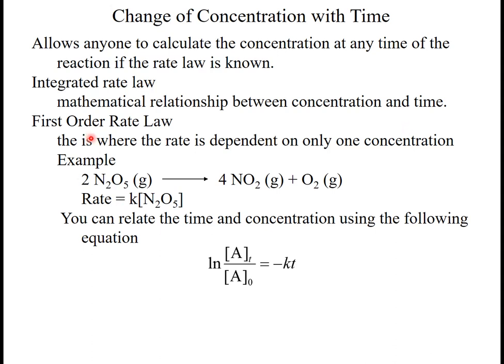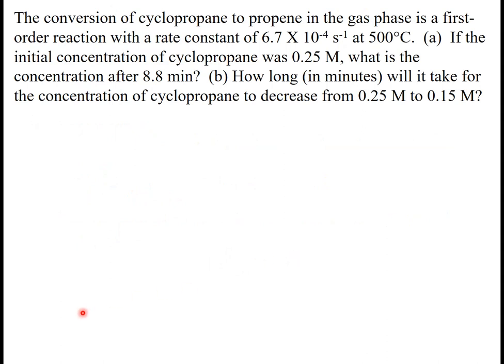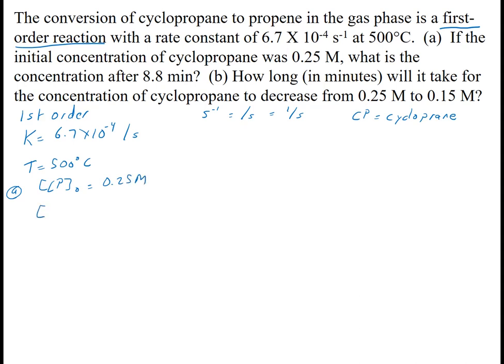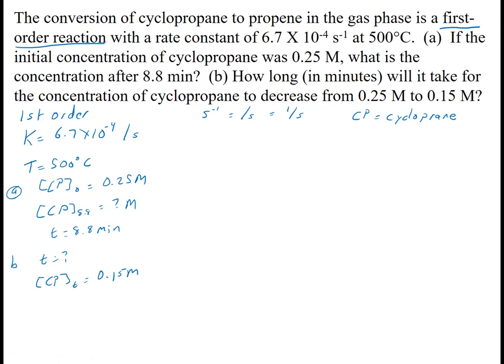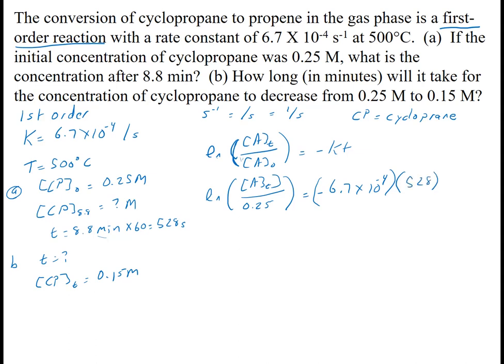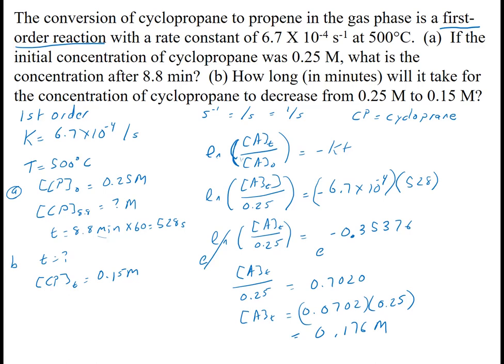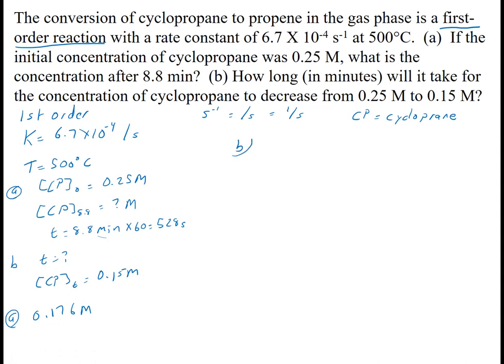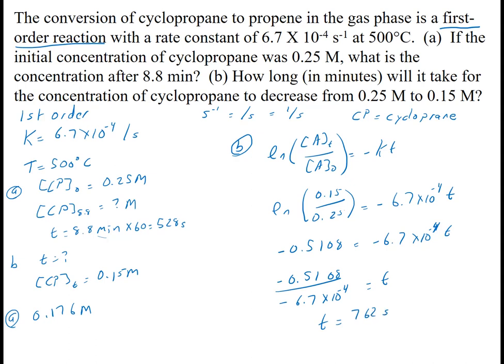13 4 Change of Concentration with Time Part 1